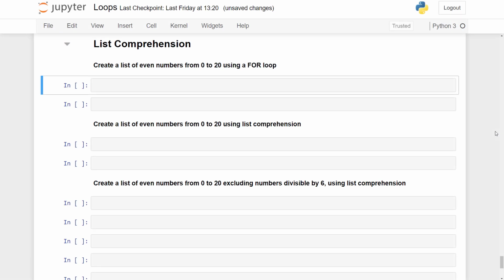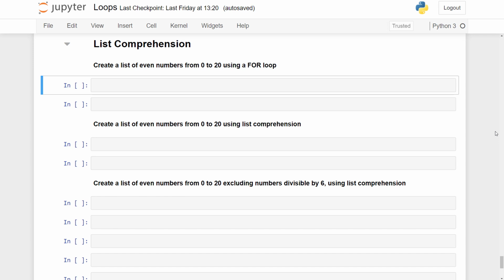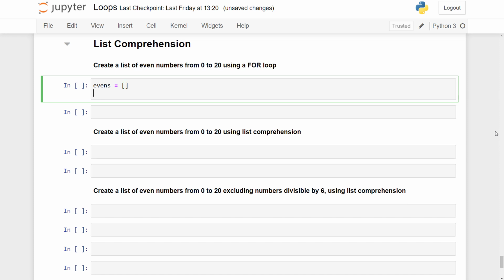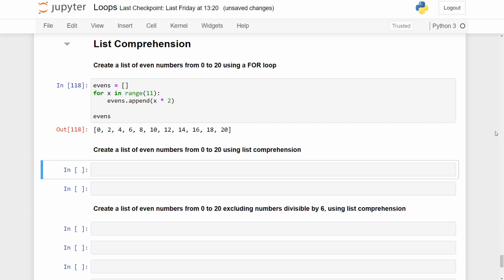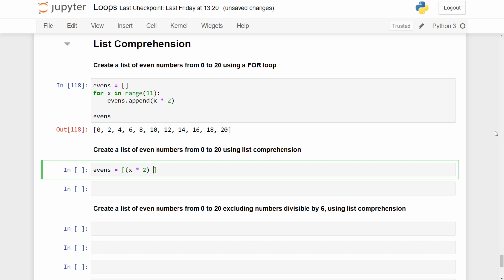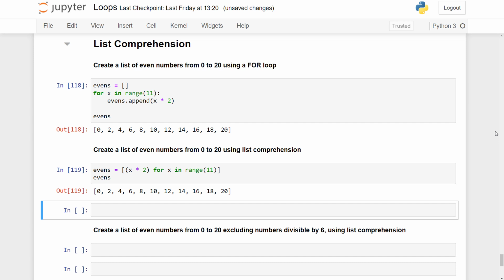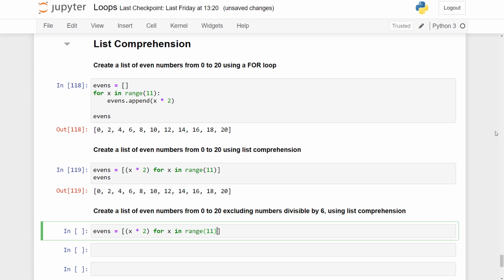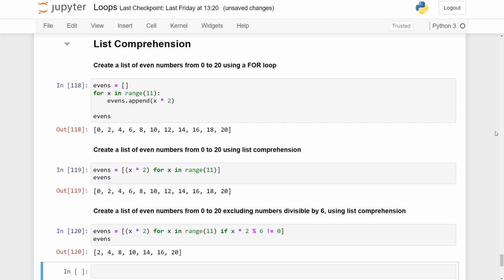Python Day 77: List Comprehensions - Write Cleaner and More Efficient Code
In this session, you will explore list comprehensions in Python, a concise and powerful way to create lists in a single line of code.

List comprehensions allow you to generate new lists by applying an expression to each item in an existing iterable, such as a list, tuple or range. This approach not only reduces the amount of code you write but also improves readability and performance.

Today, you will learn how list comprehensions work, how to structure them and how they compare to traditional loop based approaches.

By the end of this lesson, you will confidently use list comprehensions to write cleaner, more efficient and more Pythonic code.

• What list comprehensions are in Python
• How to create lists using a single line of code
• How to apply expressions to each element in an iterable
• How list comprehensions compare to for loops
• Practical examples of generating new lists
• How to write cleaner and more readable code
This session builds directly on your understanding of loops and iteration.

🌍 Why List Comprehensions Matter
Understanding list comprehensions helps you:
• Write more concise and readable code
• Reduce the need for multiple lines of looping logic
• Improve code efficiency and performance
• Follow Python best practices
• Think more like an experienced developer
List comprehensions are widely used in real world Python development and data processing.

• Learners improving their coding efficiency
• Anyone wanting to write cleaner and more Pythonic code
• Viewers who enjoy practical and clear explanations
This lesson introduces one of the most powerful and commonly used Python features.

🔥 Write Python Like a Pro
Once you understand list comprehensions, your code becomes more elegant, efficient and professional.

👉 Comment with an example where you would replace a loop with a list comprehension